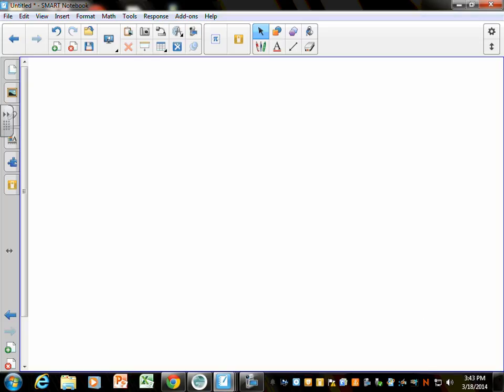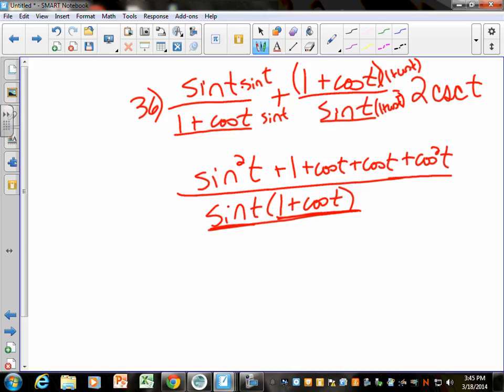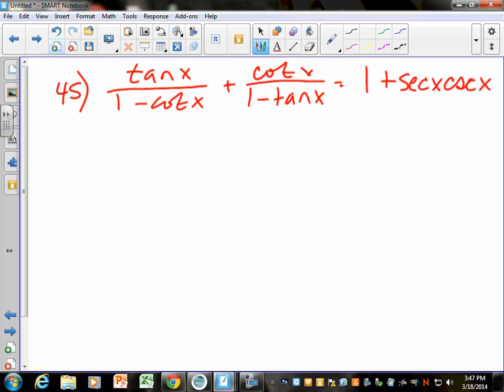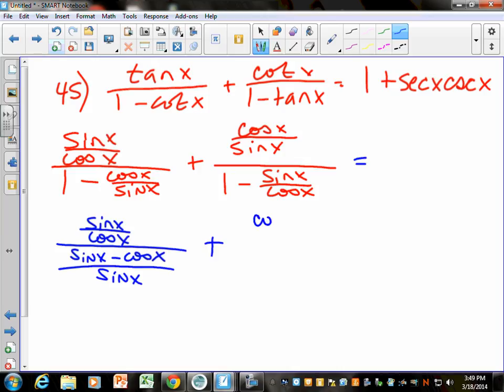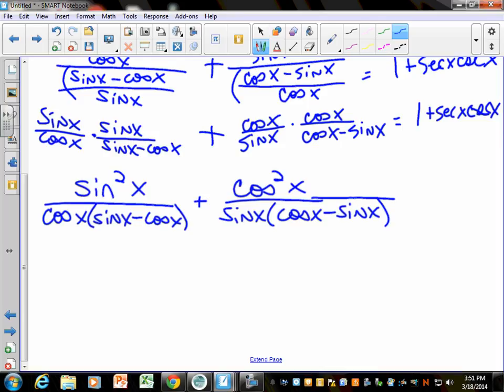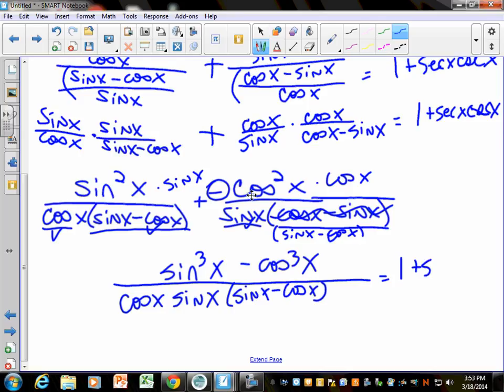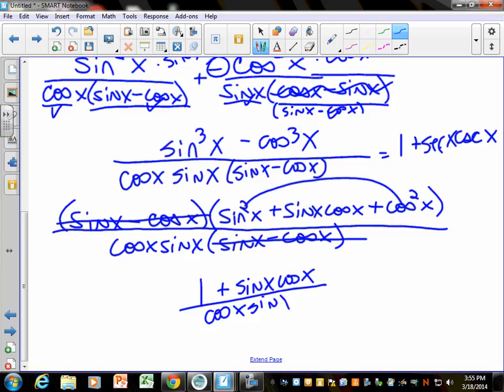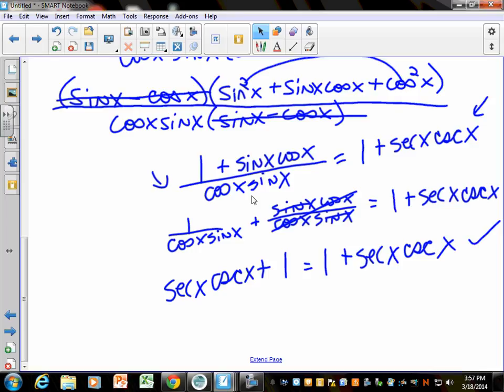precalculus 2nd and 6th